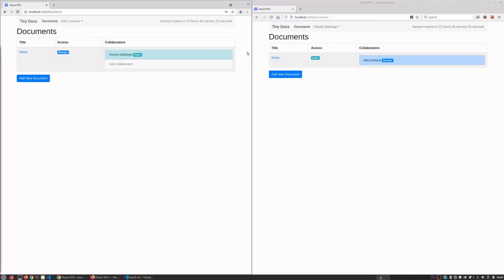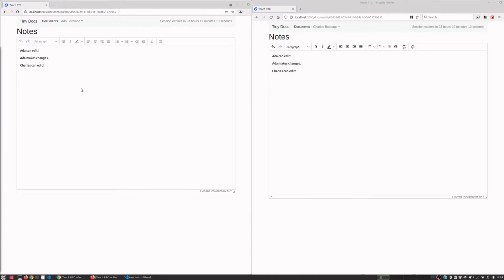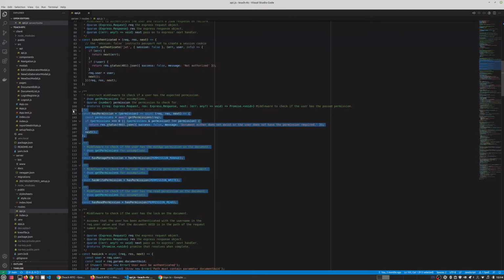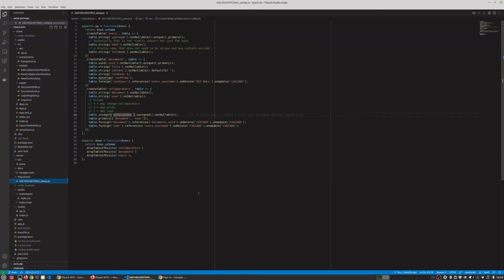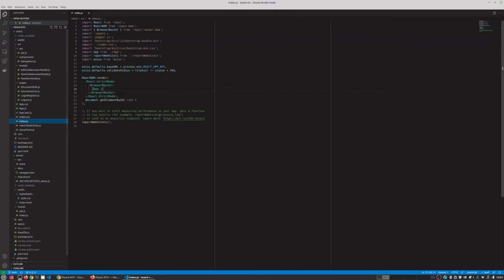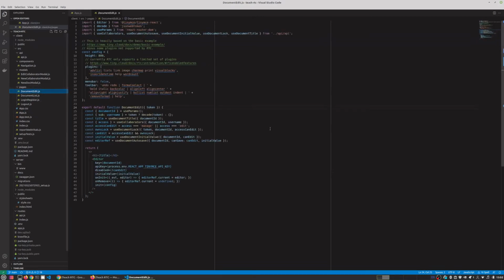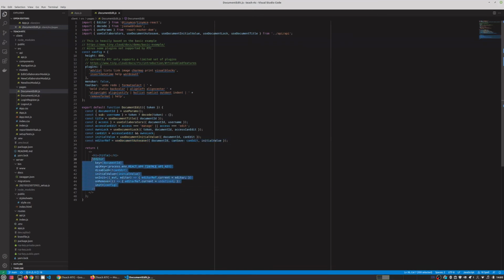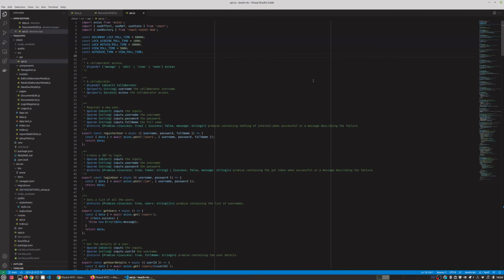Configuring the client and server | Real-time Collaboration with TinyMCE | Episode 2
⚠️ TinyMCE’s Real-time Collaboration (RTC) plugin will be retired and deactivated on December 31, 2023.

Episode 2 covers the client and server configuration that enables RTE for rich text editors.

- An express application for the server, making use of a database